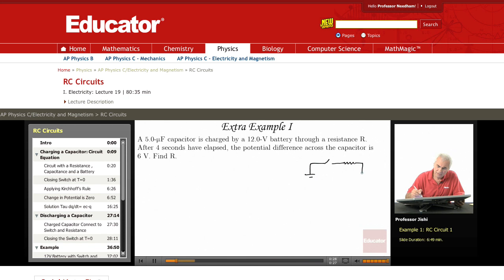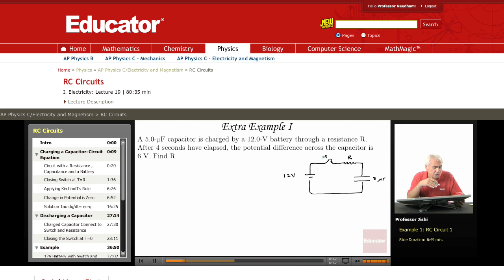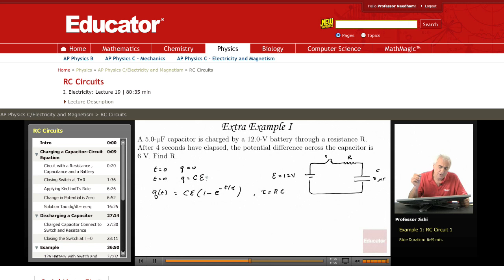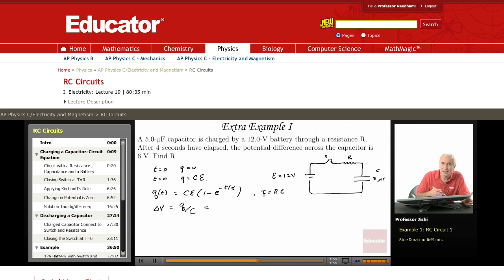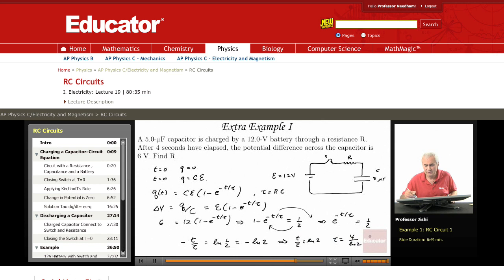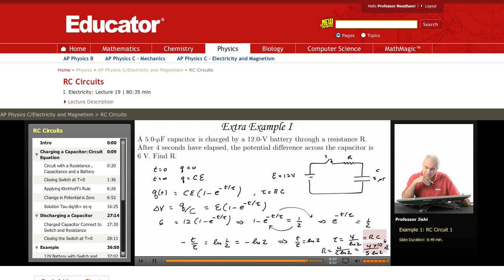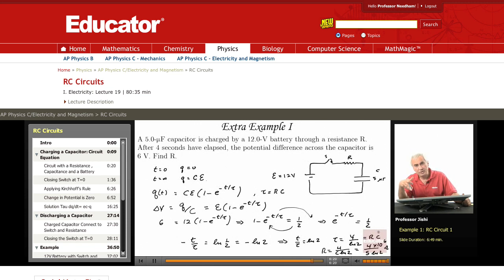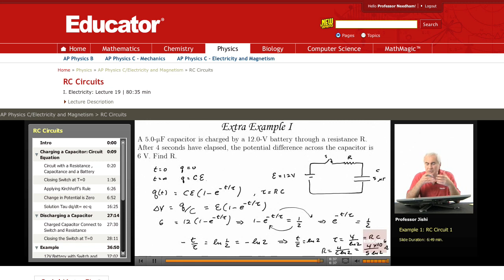Physics: RC Circuit